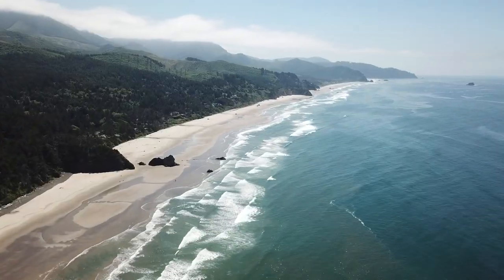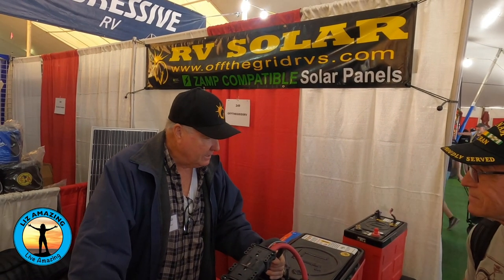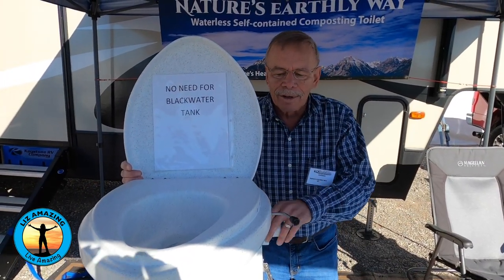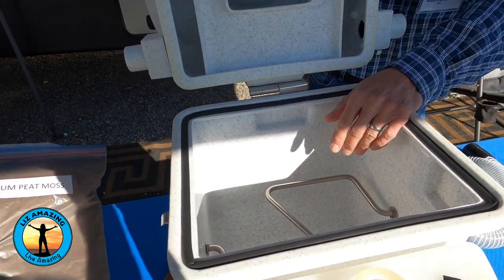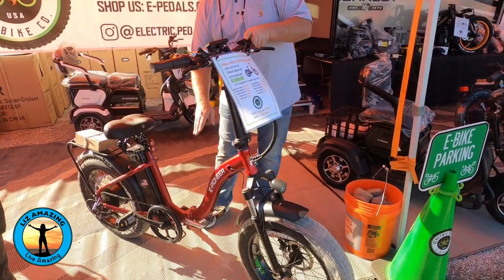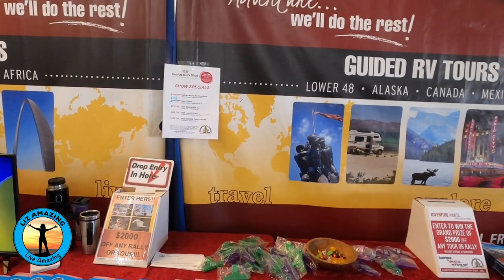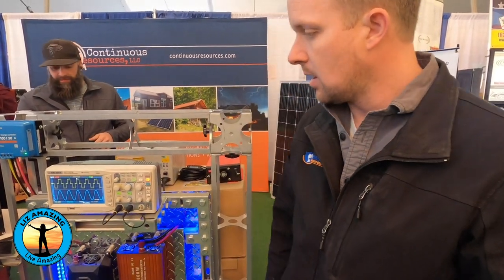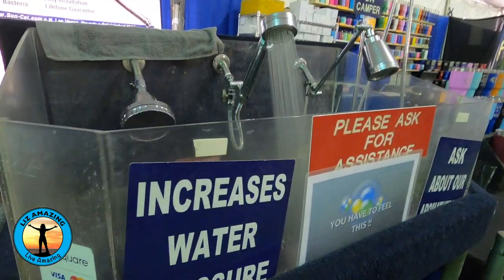Quartzsite Rv Show Highlights | Camping Gadgets and Gear | 2020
✅ RV Resources

Liz Amazing and Paul visit the 2020 Quartzsite Rv Show and share the highlights including drone footage of the show.

Every January over one million Rvers descend on the small desert town of Quartzsite in Arizona near the California border. The Quartzsite Sports, Vacation and Rv show attracts over 100,000 people each year.

LINKS

The nine day show features Rv gadgets and gear as well as new and used Rvs for sale.

Here are the links for the products/services highlighted in the video

Cooler—Could not find link. Reply in comments if you know their website

Kitchen + Home Stretch Lids

Liz and Paul are fulltimer RVers who met on the road after solo traveling for one year. They share RV tips, tricks and lessons learned from life on the road.